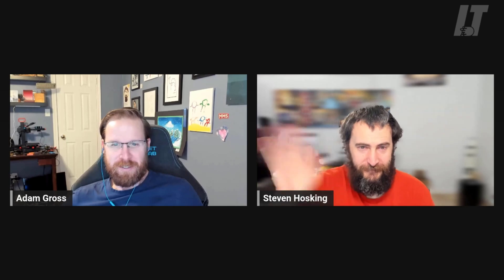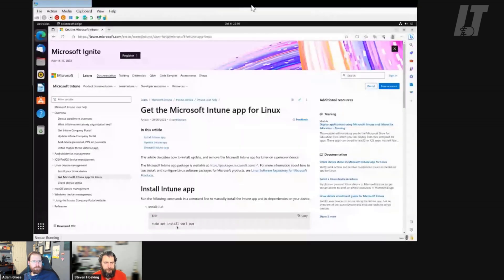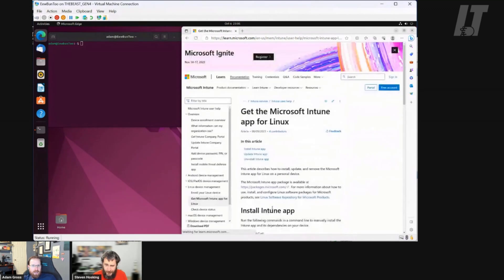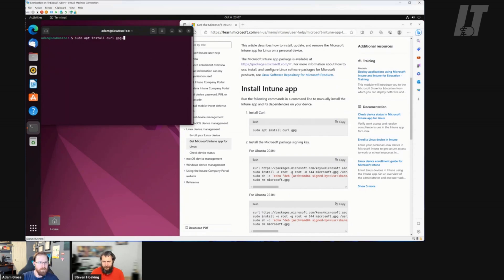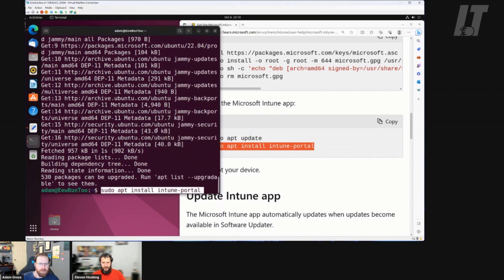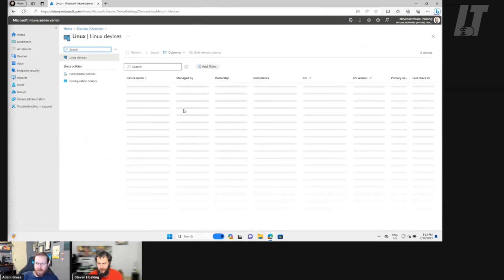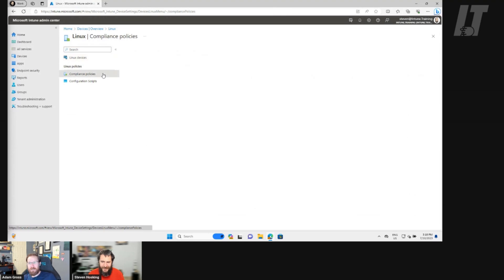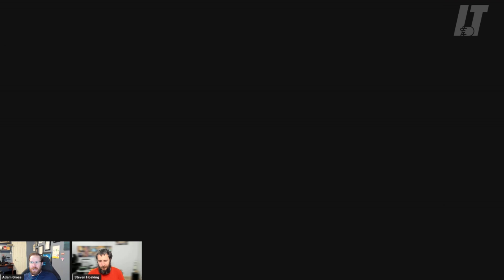2023E09 - Linux Provisioning (I.T)